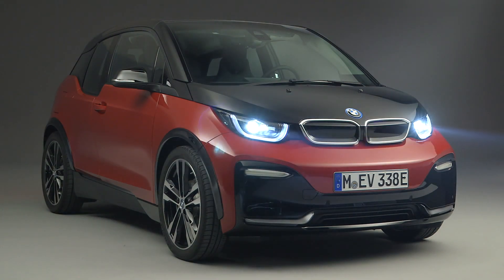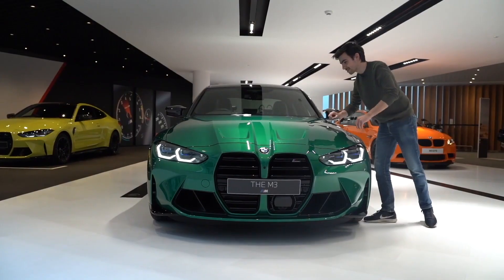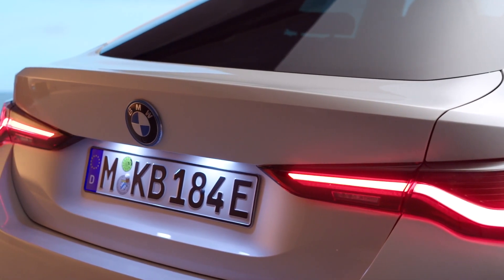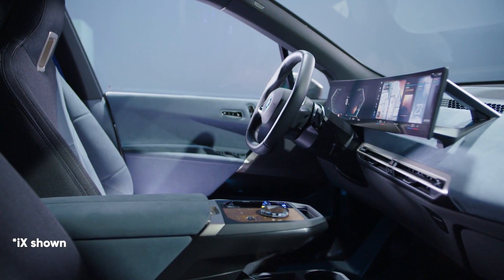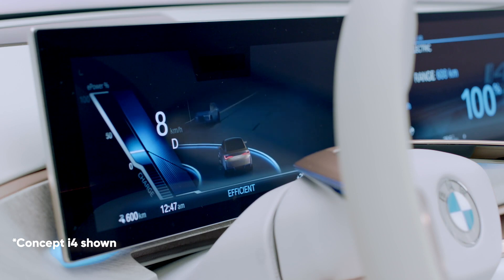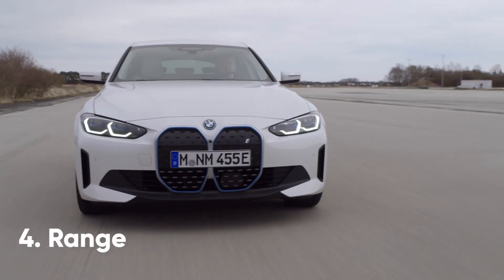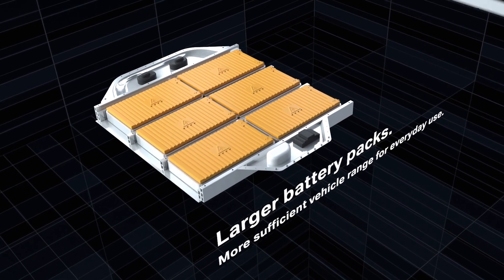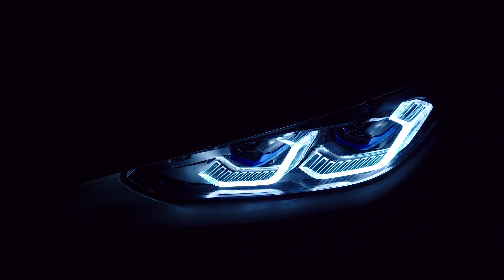NEW BMW i4: Germany’s own Tesla Model 3?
Visit YesAuto to find a new car the quick and easy way

Another new electric car, another comparison drawn to the Tesla Model 3. But look at the numbers and the comparison between the i4 and Model 3 begin to make sense. Both are four-door saloons, both offer ranges in excess of 360 miles and they will (probably) both be capable of delivering sub-4.0-second 0-62mph times.

We don’t quite know how much the new i4 will cost, nor do we have any solid information on what the interior will look like. What we do know, however, is some of the tech we can expect when sales open later this year, the range and some of the technical specs. So we’ve put together a list of five things you need to know about the new i4 ahead of its release in the autumn.

YesAuto is the one-stop shop for buying any car in a way that’s easy and enjoyable. We’ll help you find the right car, from the right dealer, the zero fuss way.